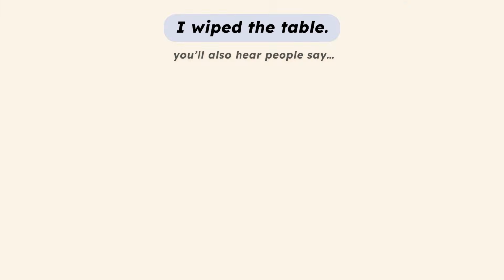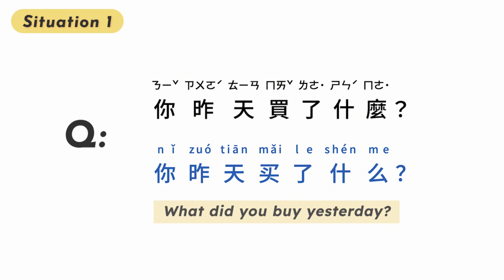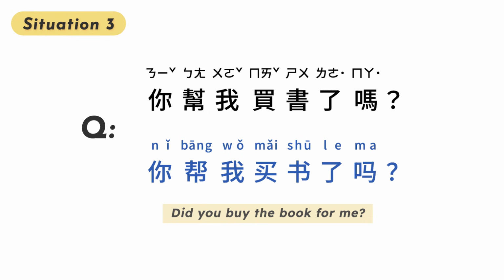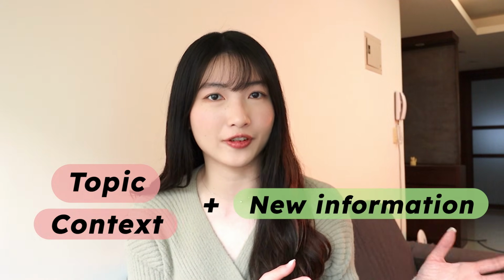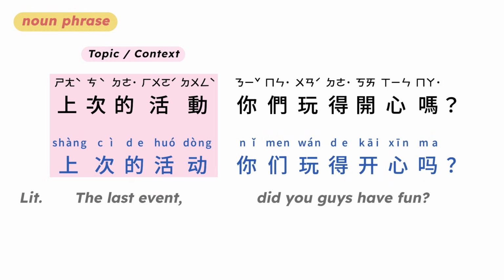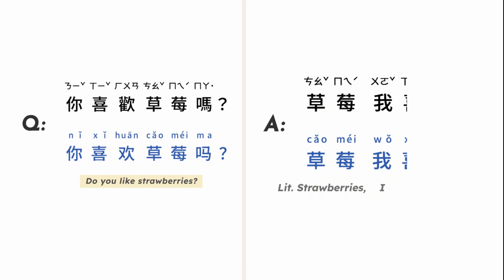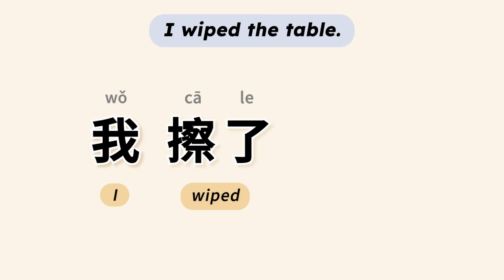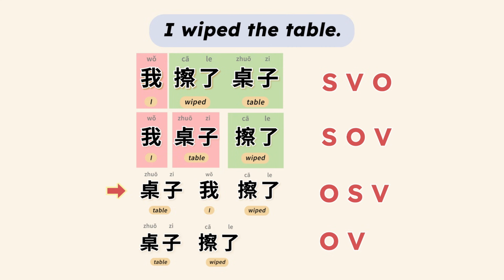THIS is WHY Chinese Word Order Is So Flexible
📝To better understand today's concept and practice with exercises, get the free handout of today's lesson

Chinese word order can be tricky at times because there is an underlying logic that may differ from your own language. Today, you’ll learn two key concepts to truly understand Chinese grammar!

🌵Timecode:

00:00 The Mystery of Chinese Word Order
01:09 Get Your Free Handout for More Efficient Learning
01:27 The Hidden Logic Behind Chinese Word Order
09:09 Solving the Mystery with What We've Learned
12:01 A Little Reminder
12:07 Thank You for Watching Until the End!

| Learning Resources 📝 |

🔆 PROMOS